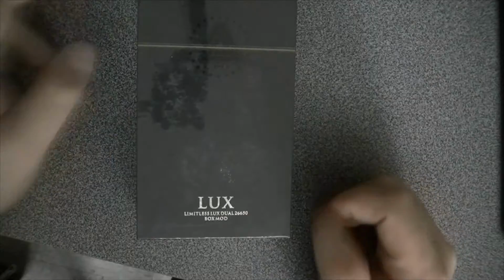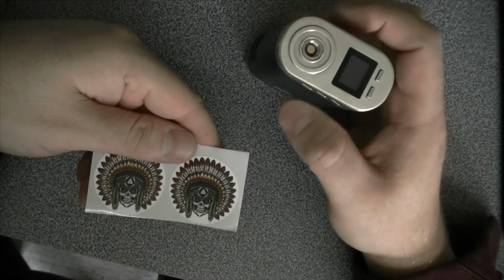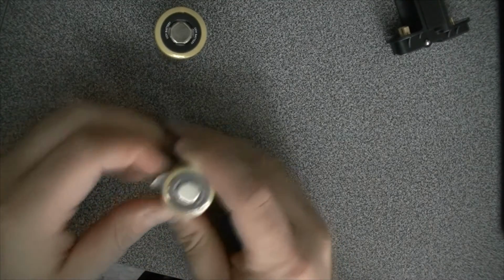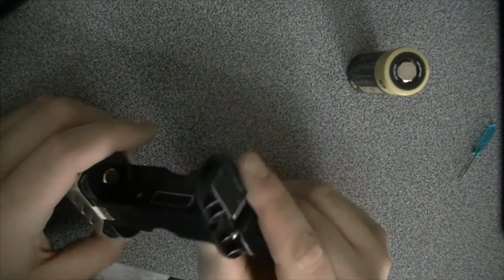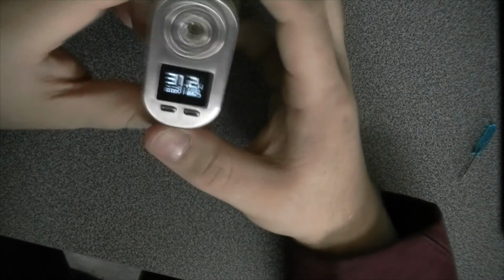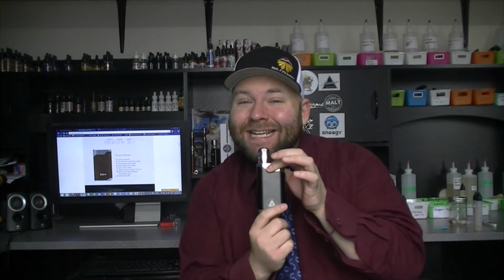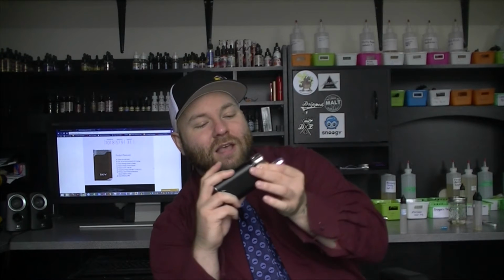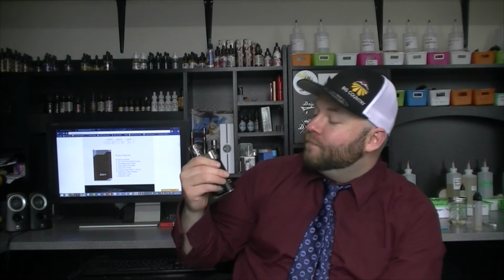Ijoy Limitless Lux Mod Review Unboxing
Hello Guy and Gals, Boogdan here with MOTR Vapes Reviews
What iv got here today are my feeling pored out for you over the inter-web describing my past week  conducting my Ijoy Limitless Lux Mod Review Unboxing.
Quick Sum up, its Nice but they have an epic fail in the design.